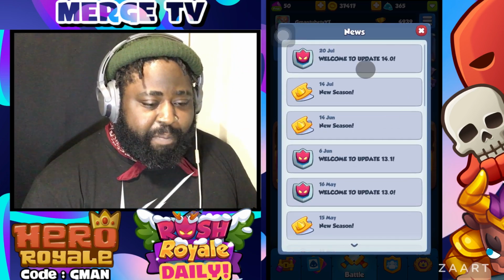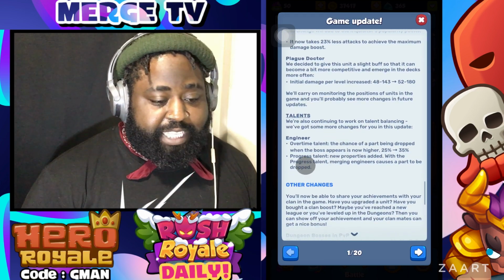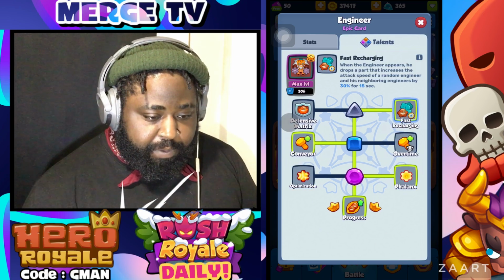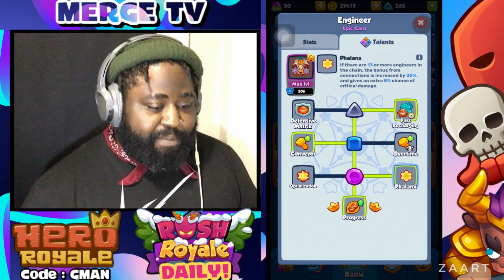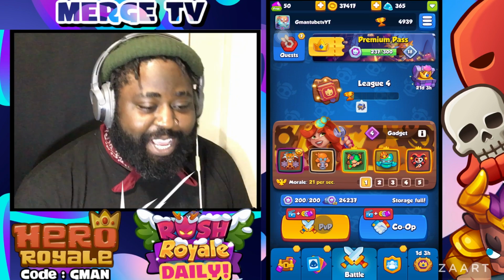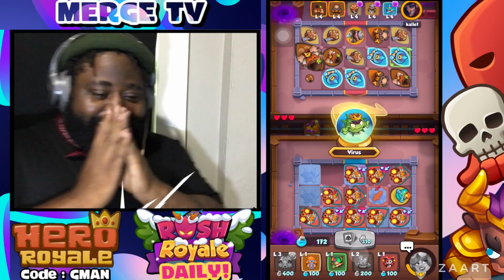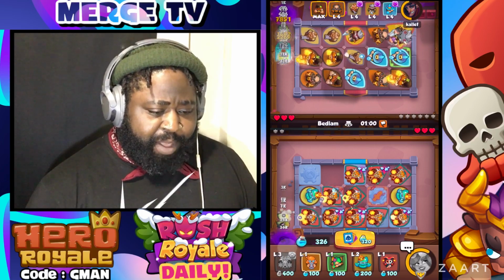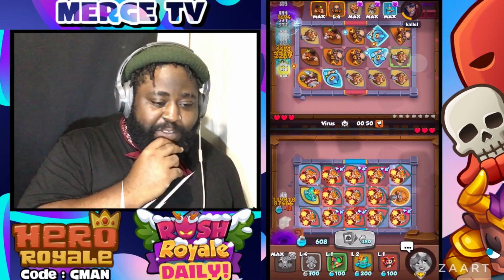**NEW** ENGINEER IS BUFFED, AND BACK WINNING 🥇 RUSH ROYALE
LVU U GUYS
See you tmmrw
GUYS SUPPORT